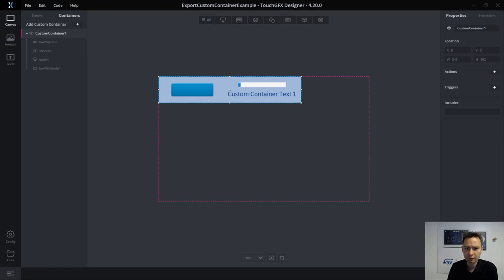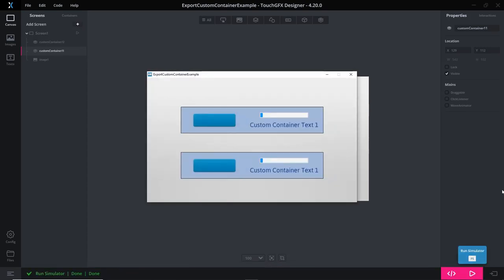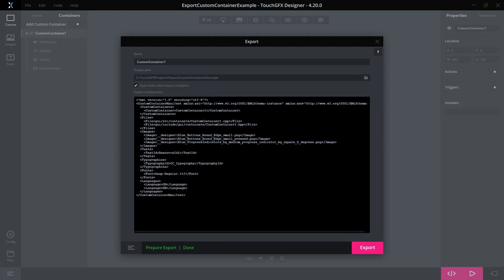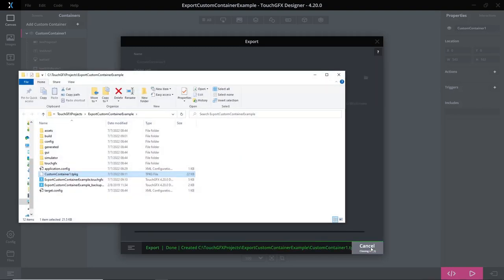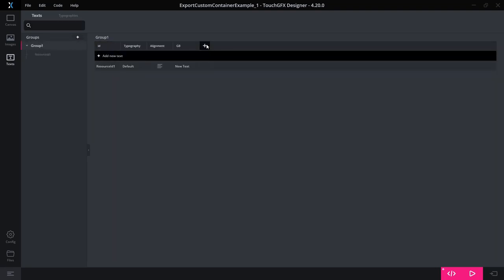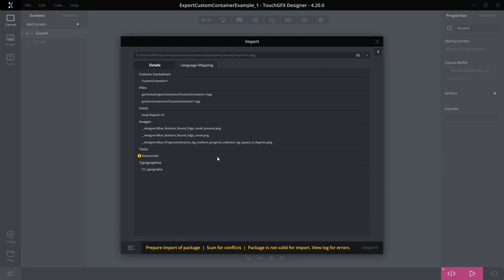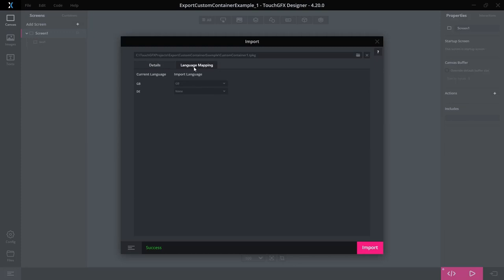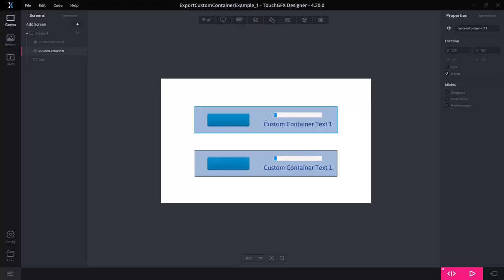TouchGFX 4.20 Release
Learn more about a new function: import and export of custom containers.

Find more information on st.com/stm32gui and read the blog at blog.st.com/touchgfx